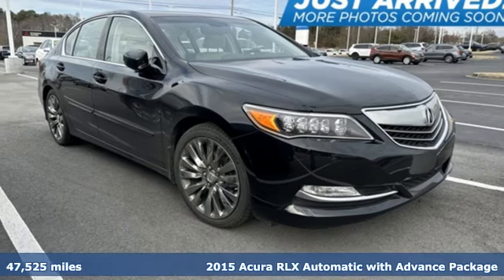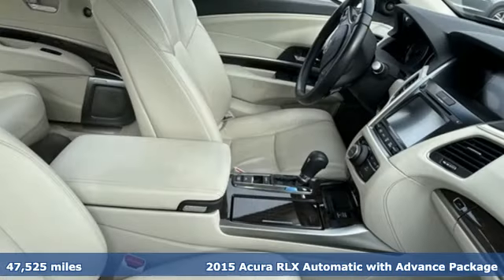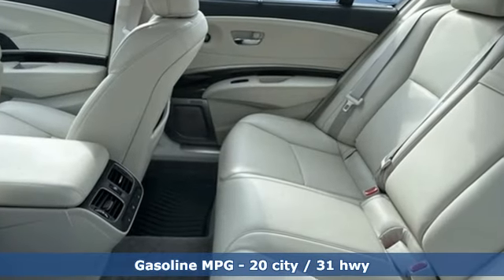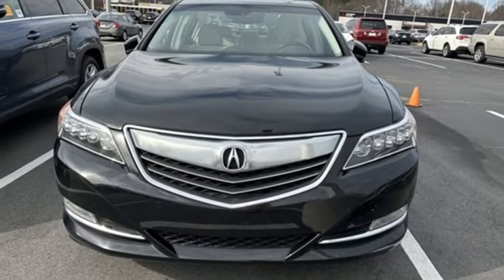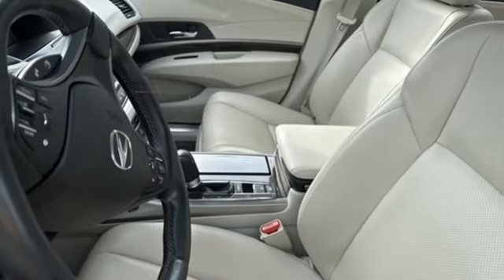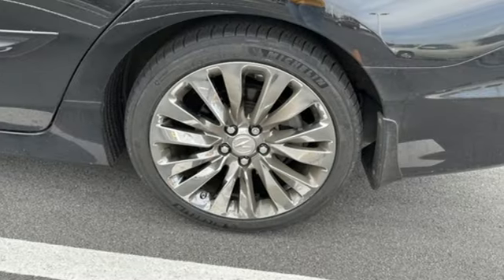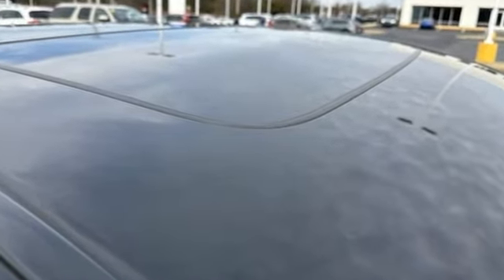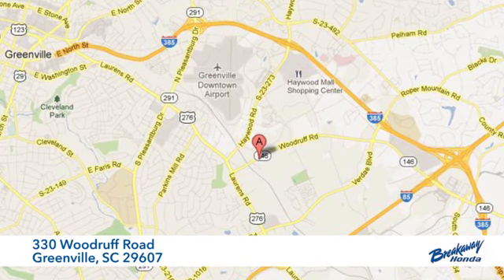Used 2015 Acura RLX Greenville SC Easley, SC 230426E - SOLD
Year: 2015
Make: Acura
Model: RLX
Trim: Base
Engine: 3.5L V6 SOHC i-VTEC 24V
Transmission: 6-Speed Automatic
Color: Black
Mileage: 47525
Stock #: 230426E
VIN: JH4KC1F9XFC000217
***New arrival, more information and photographs coming soon!*** Please note, the information may not be accurate as we have not put the vehicle through service yet.

Address:
330 Woodruff Road